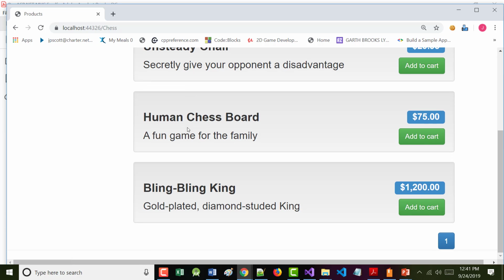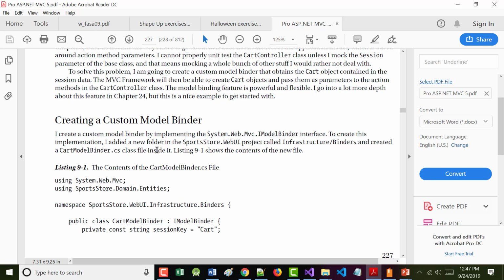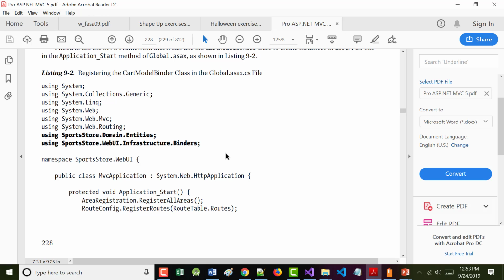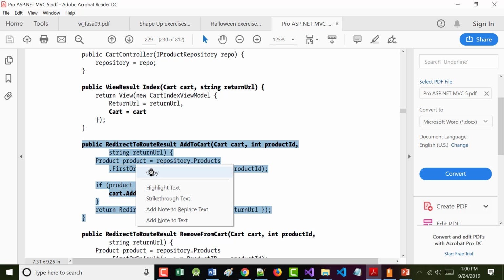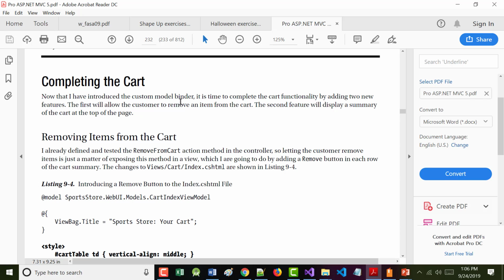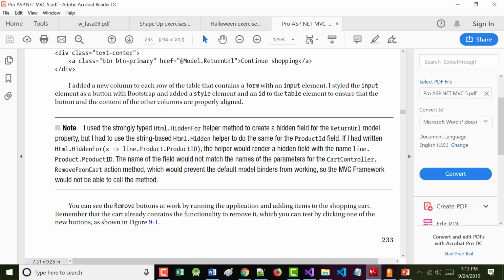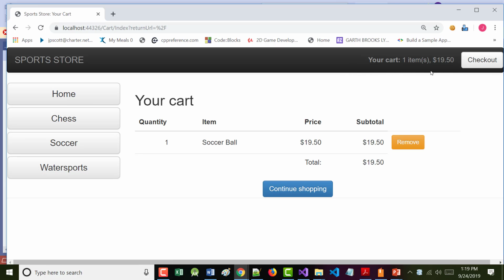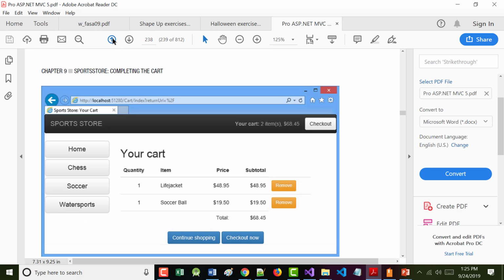AWD1111 - Freeman - Chapter09 - Part01 - 09-24-2019